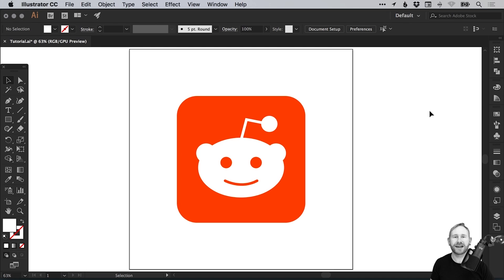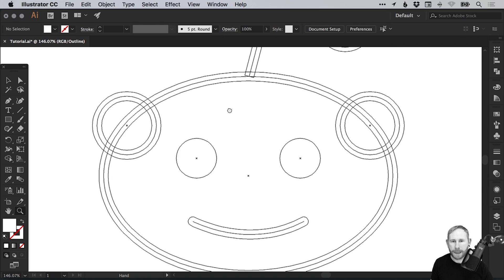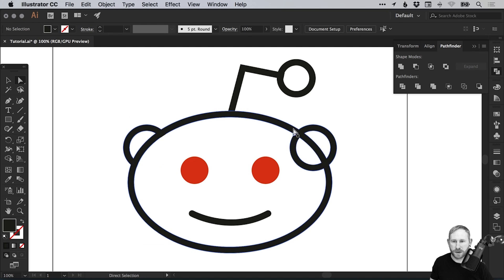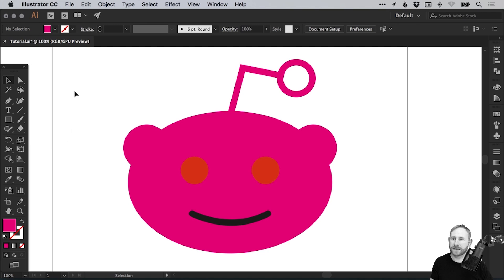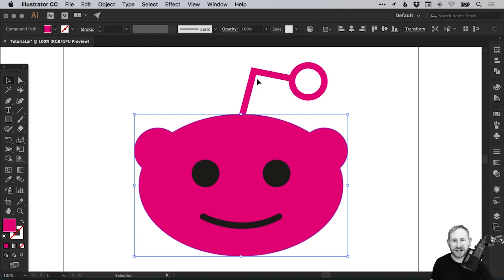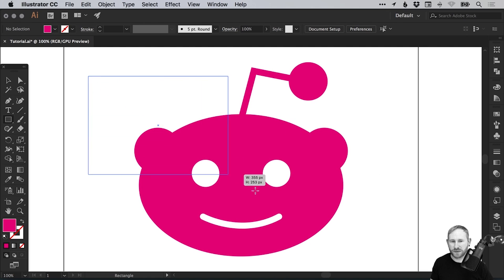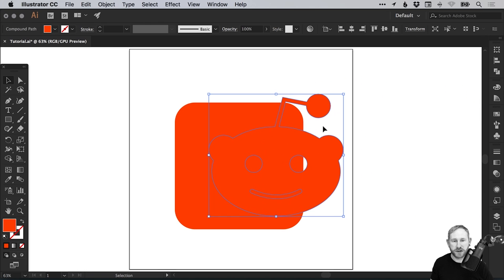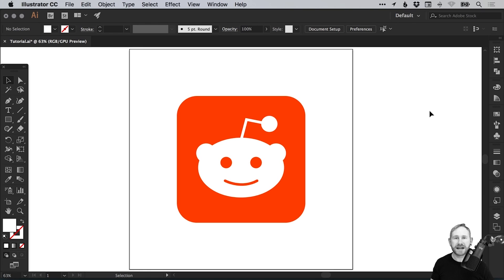Design the Reddit App Icon Illustrator Tutorial